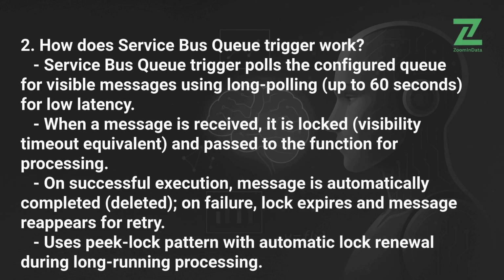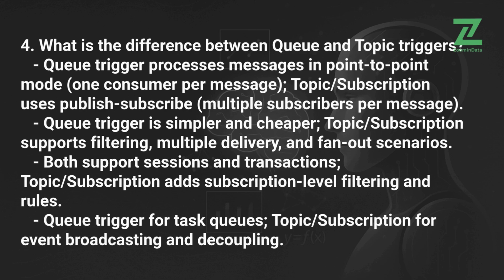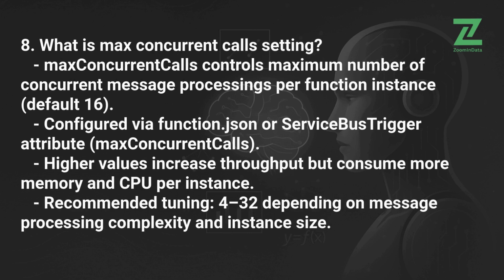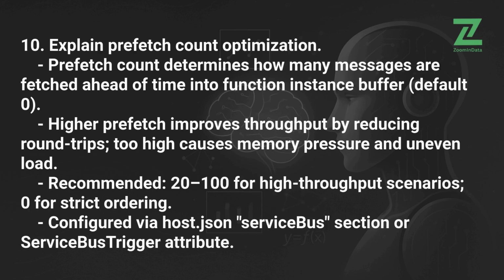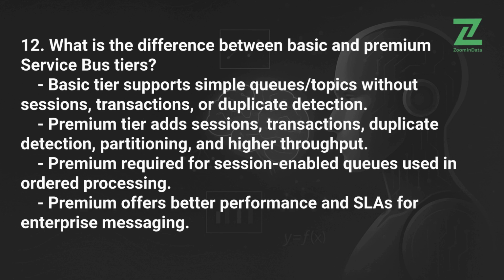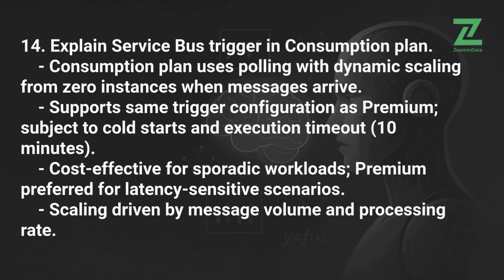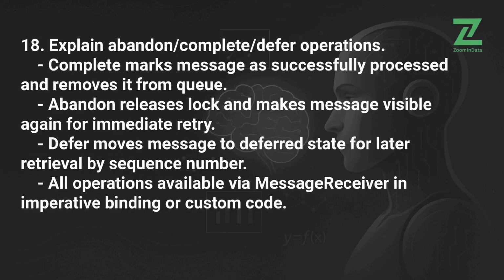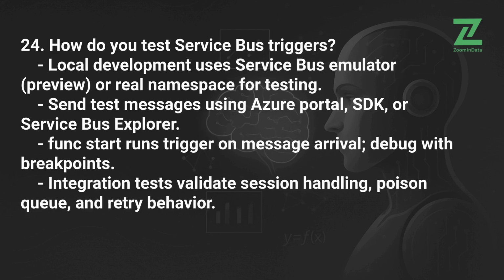Azure Functions Durable Functions Interview Questions